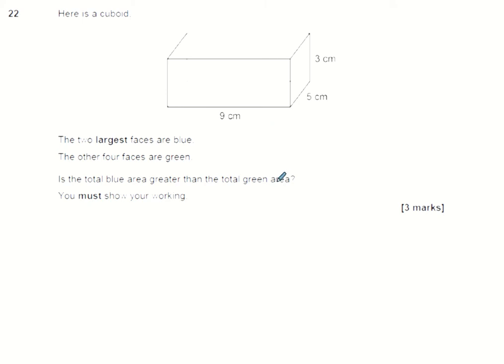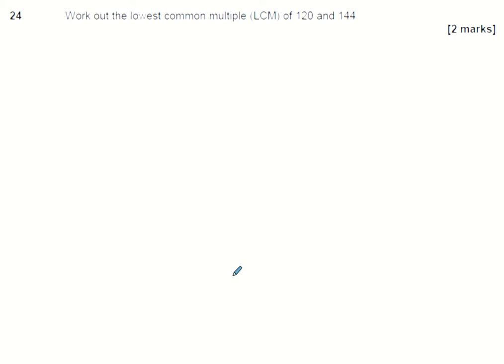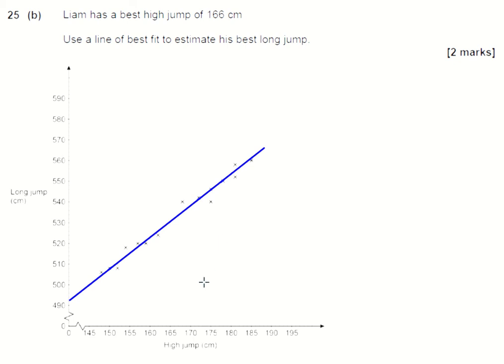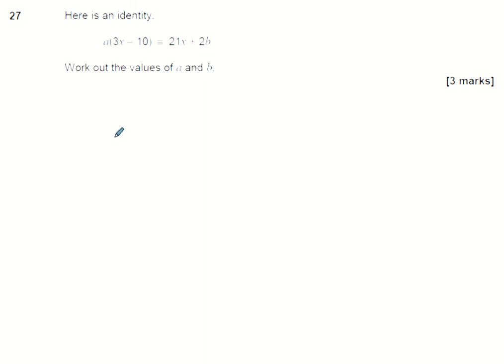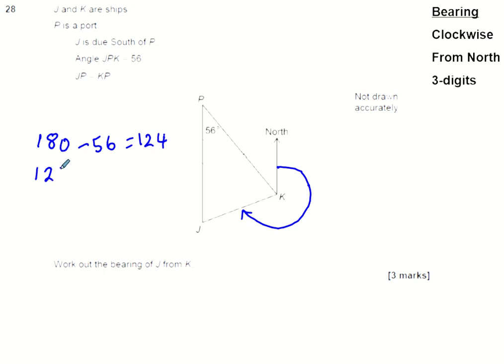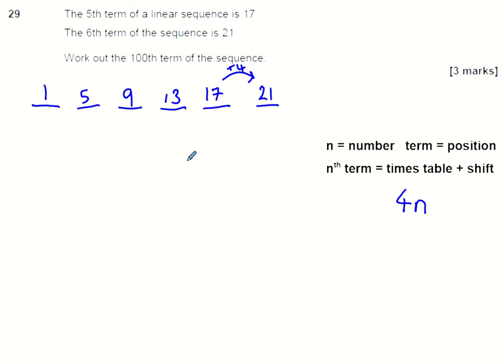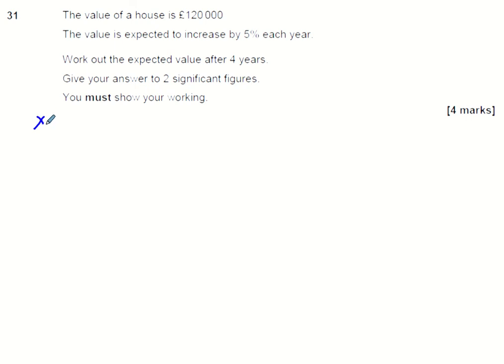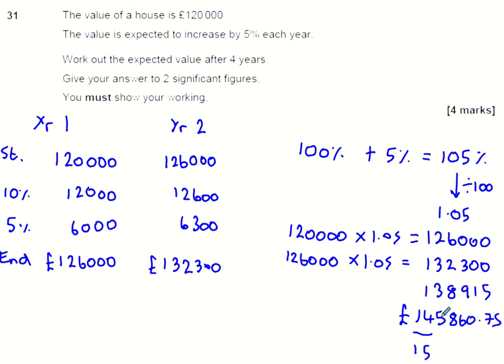GCSE Mathematics - AQA Nov 19 2F Part 3/3